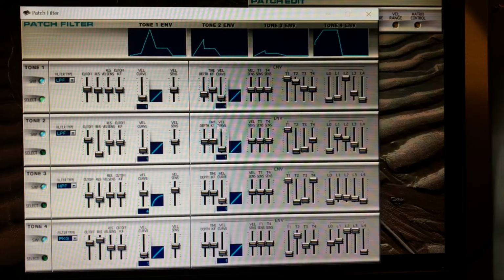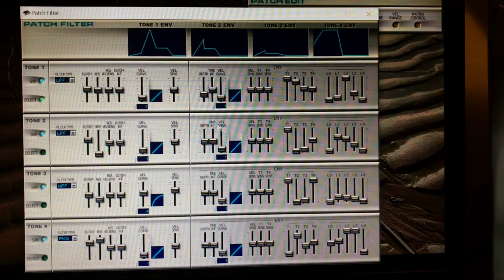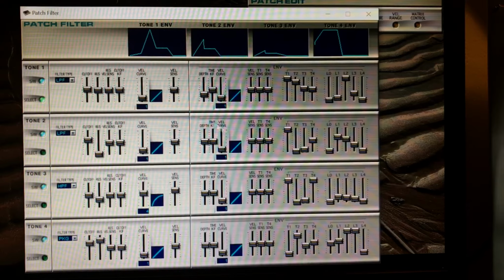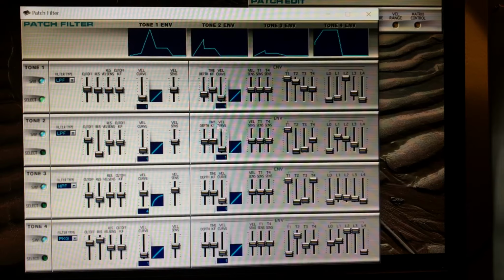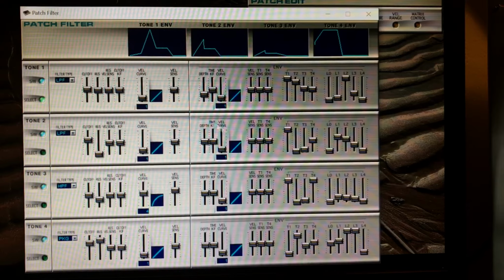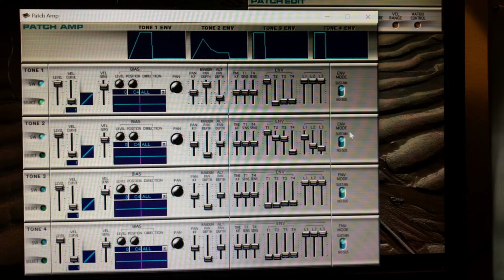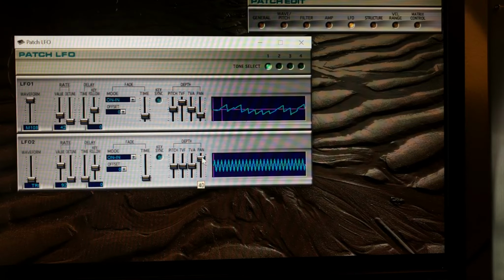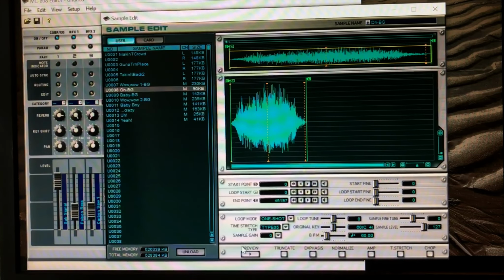An explore of Roland MC-808 Editor on PC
So, I found out that the MC-808 needs an editor program to alter the tones within a patch.
Here is the beginnings of my exploration of what it is able to do.
Remember. I am a beginner at this MC-808 thing, and this is also the first time I've used the editor to actually edit and change the parameters of a voice patch !
So, if you know a better / easier way, please let me know !
Have you used the editor?
If so, please share what you do / have done with it.

00:00 Introduction and switching on, connecting via MIDI interface
01:00 What settings need to be changed on the MC-808?
02:00 Soft Through and Remote Kbd Sw
02:40 Run the MC-808 editor program
03:30 how to enlarge the view to see a larger program window
04:35 set up MIDI device
05:15 the menu
05:35 the editor manual
06:35 click on the Read button
07:20 the sliders in the program move as the sliders on the MC-808 move !
08:20 selecting parts - either on the MC-808 or in the program
09:00 begin discussing and comparing the editor screen with the MC-808
10:00 how is the editor helpful to me?
11:45 ... I do not understand all these settings ...
12:15 why it helps me to be able to visualise the settings and routing
13:40 the Patch Edit menu
14:40 Patch General screen
15:35 Unison select
16:10 Patch Wave / Pitch screen
16:50 "...special sounds..."
17:15 the four TONES ...
17:50 Tone Switch and Tone Select - on the MC-808
18:35  - - - audio/mixer re-connect - - -
19:15 select/deselect individual tones
19:40 choosing a different Wave for the individual Tones
21:15 Tone Delay Time
23:15 you cannot do this ITB (in the box) !
24:10 another thing that helps my head understand - envelopes
25:45 changing envelope parameters
26:50 not a 'normal' MC-808 sound...
27:05 excited about the Patch Filter parameter page :-)
28:35 now Tone 2...
29:30 Tone 3 filter type change
29:41 CAUTION ! RESONANT PEAK EXPERIENCED ! ! !
30:30 looking at the velocity curve changing shape
31:20 Patch Amp parameter page - this is too exciting :-D
32:25 we have a BIAS ... what ever that is...
33:33 (mobile phone interference in the background)  8-/
34:10 Patch LFO parameter page it has waveform representation ! ! !
34:20 manipulating the LFO wave - each Tone HAS it's OWN LFO 1 and 2 !
38:10 Patch Structure parameters .
38:35 PAUSE - tone choice revisited
39:25 - back to Patch Structure = explore the different Types
41:10 Patch Velocity Range parameters
42:40 Patch Matrix parameters - with the "...Oh, the video is over 40 minutes long..." revelation !
44:35 Back to the Editor main page
45:00 adjusting reverb / levels on the main page etc
45:30 green light indicator
46:05 the Sample Edit page...
47:00 reversing a sample
47:15 in Sample Edit, the MC-808 swaps into ((PC-MODE)) - which means that the controls / pads on the MC-808 do not work whilst editing the samples...
48:40 a possible faulty / dirty connection identified on the right channel
49:35 audio back - almost...
50:00 "Oh baby" play and reverse
50:32 "crazy" ...
51:00 "Yeah" - bye !